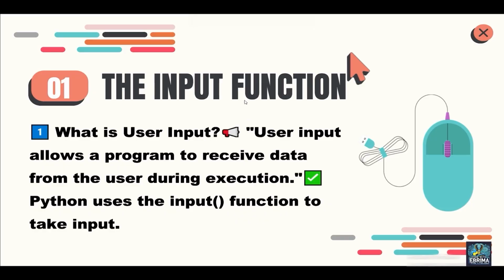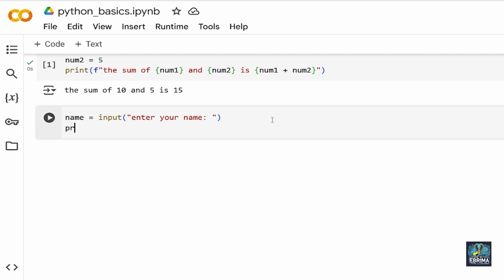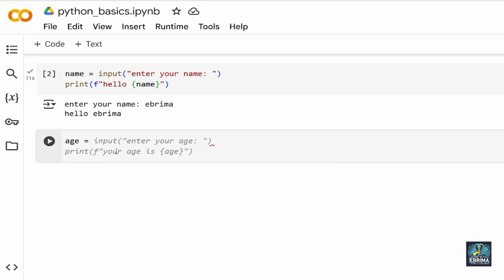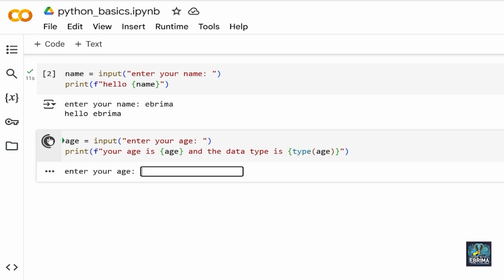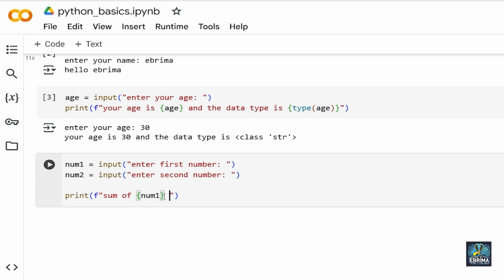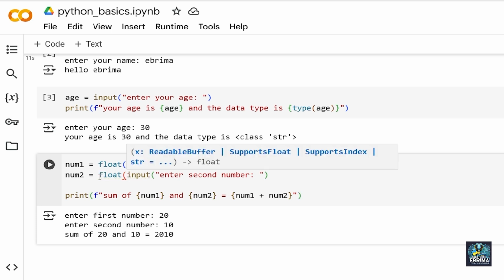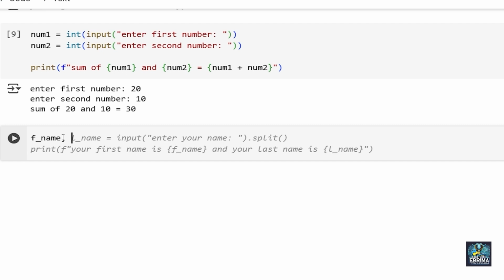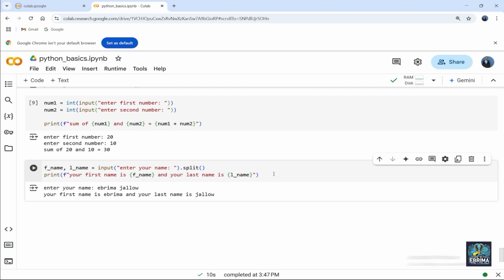How to use input function in python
Description
 In this section of our Python course, we dive into how user input is handled. We cover the basics of using the built-in input() function, the fact that it always returns a string, how to cast input to other data types, and how to handle multiple values at once. Each topic is timestamped for easy reference.

 Timestamps & Sections
1. 00:00:00 – Introduction
       • Overview of the input() function in Python
       • Why user input is essential in programming

2. 00:01:25 – How Python Handles User Input
       • Demonstration of the standard input() prompt
       • Common pitfalls when reading user input

3. 00:02:25 – Why input() Always Returns Strings
      • Explanation of Python’s design choice
      • Potential issues and how to work around them

4. 00:04:32 – Type Casting
     • Using int(), float(), and other conversions on input
     • Examples: int(input()), float(input())

 5. 00:08:08 – Handling Multiple Inputs
     • Splitting a string into multiple variables (e.g. name, age = input().split())
     • Converting each split value to the appropriate data type

6. 00:09:37 – Conclusion
      • Summary of best practices for reading user input in Python
      • Recommendations for validating user input